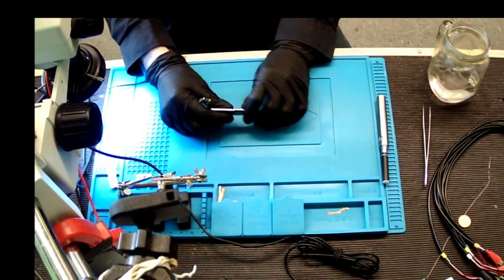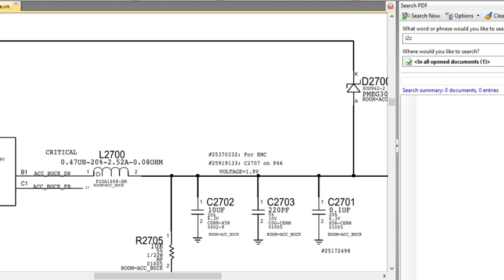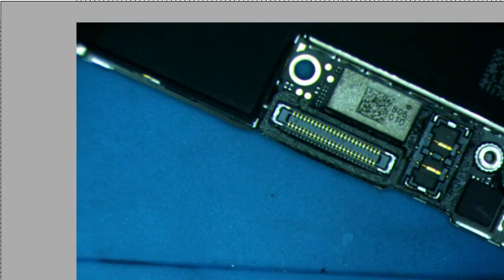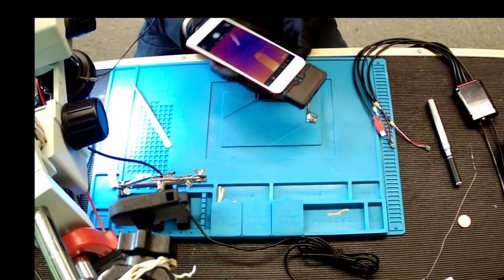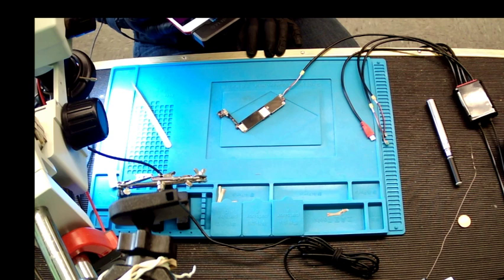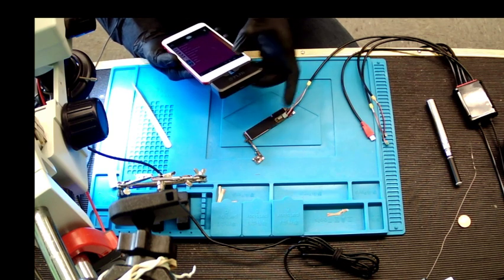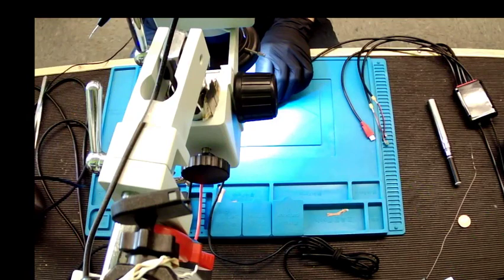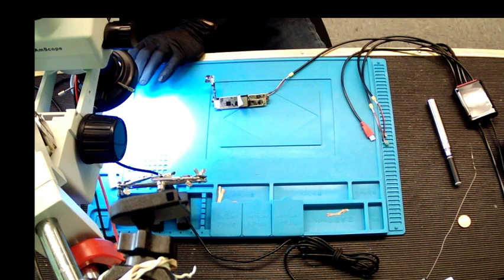iPhone 7 dead. No power repair.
Today we are going to work on an iPhone 7 that died for no reason. You can mail your device to us!

We work on most electronics including: screens, batteries, charging ports, any soldering or microsoldering on things like motherboards, computer boards for automobile guage panels, key fobs, drones, or anything else that operates with circuitry.